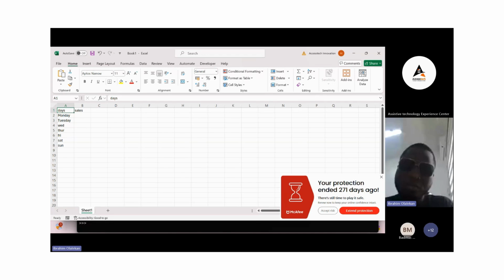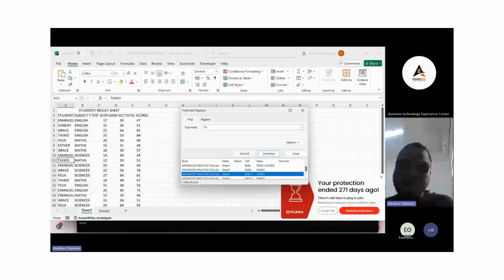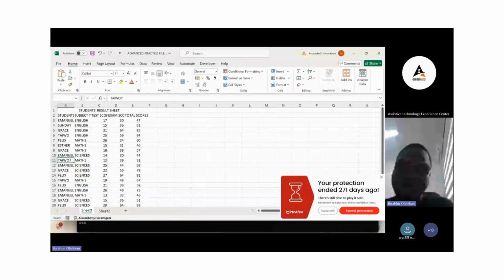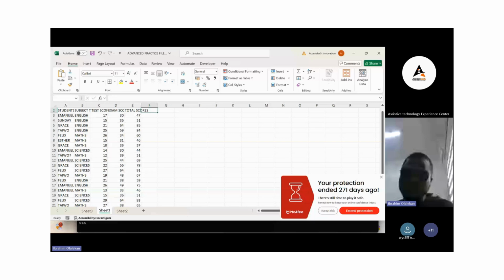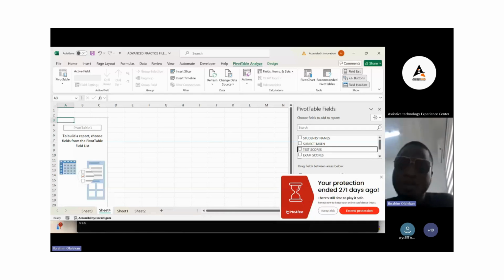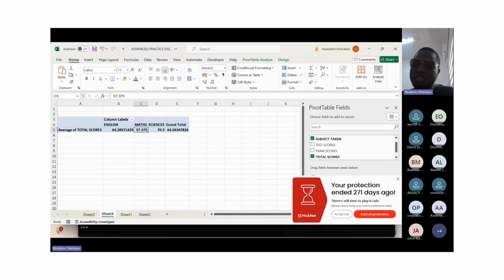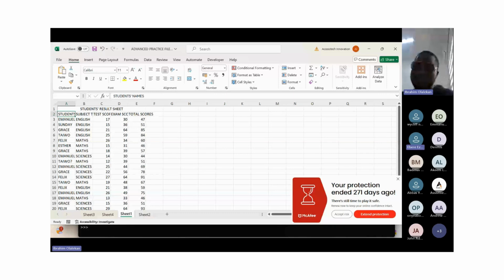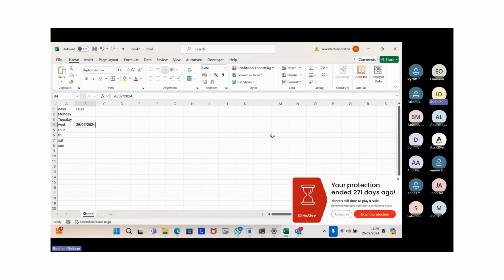Foundational Course on Microsoft Excel: Revision Questions and Answers Continuation.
This class is designed to train blind and visually impaired people who use screen readers to become experts at Data Entry and Analytics using Microsoft Excel.